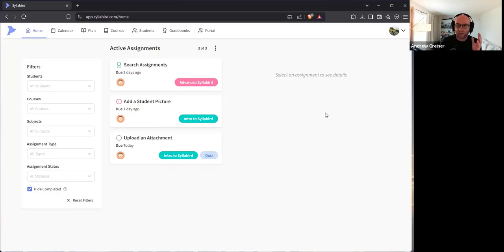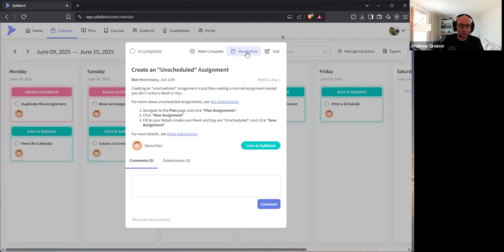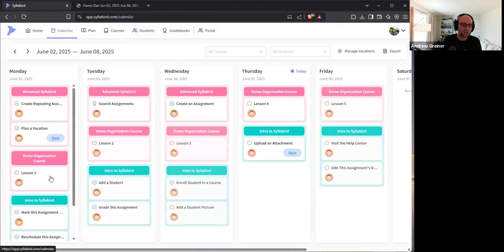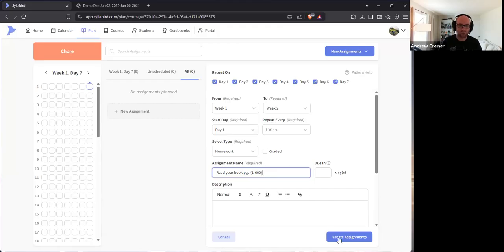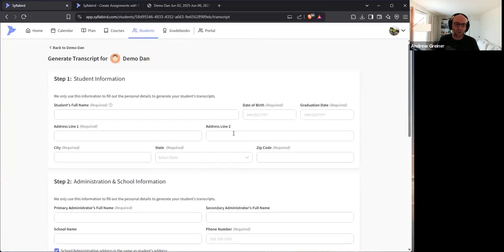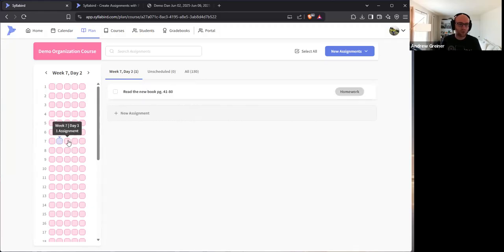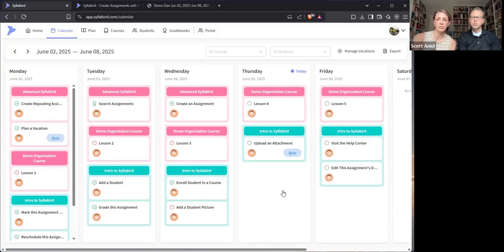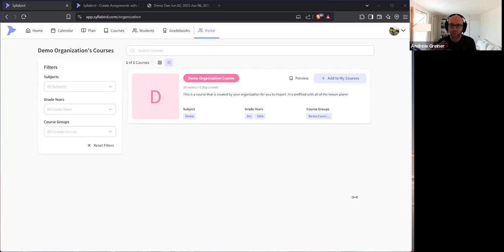Living Heritage Syllabird Demo